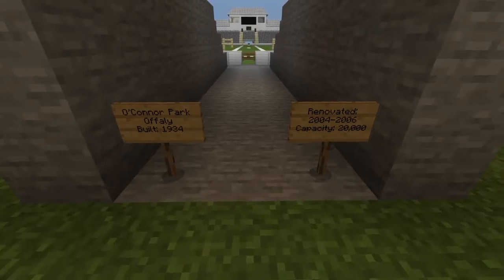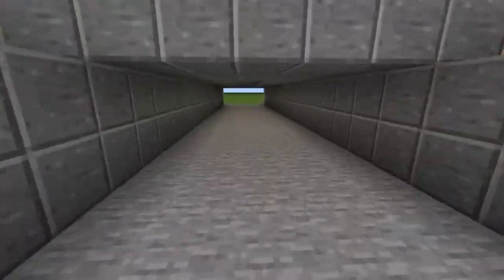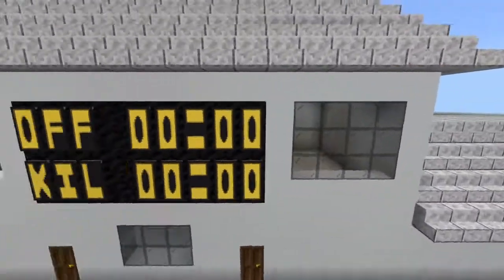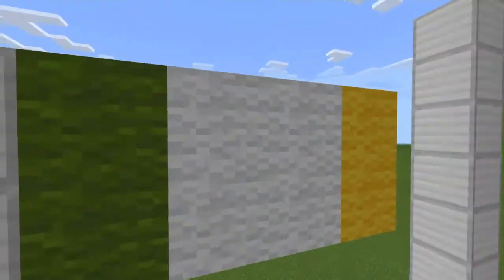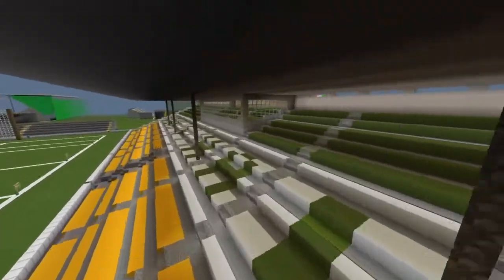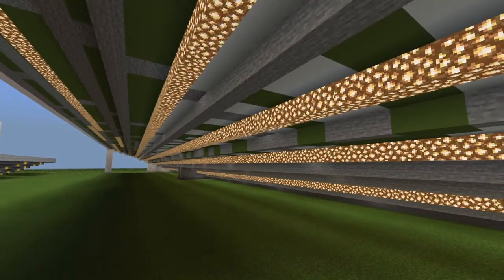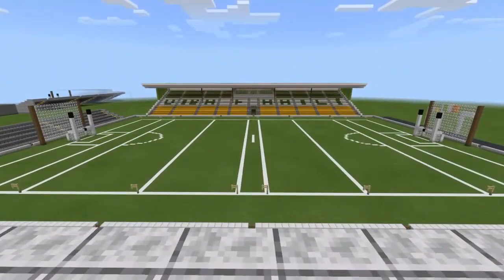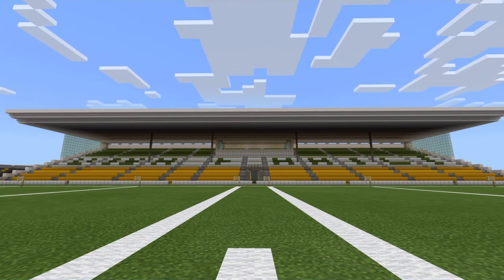Minecraft GAA Stadiums - Episode 15: O'Connor Park (Offaly)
Today we'll be looking at O'Connor Park in Offaly, enjoy!